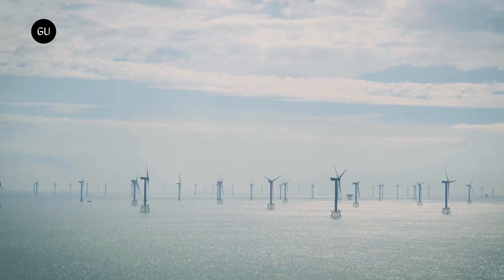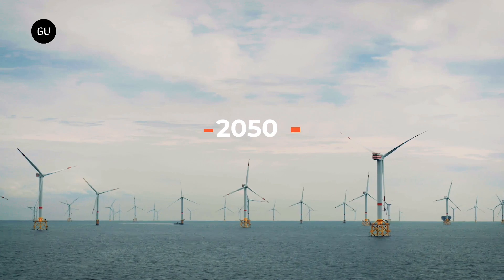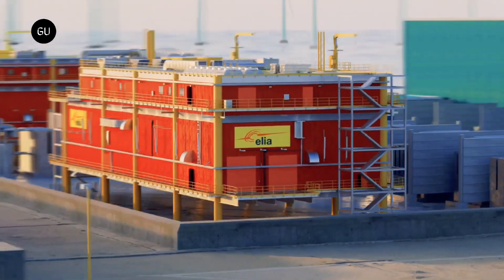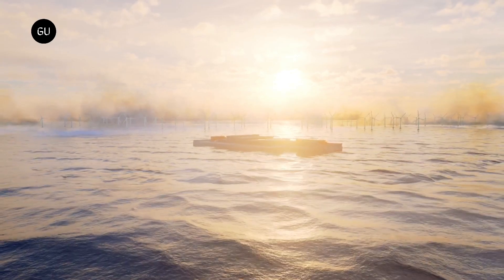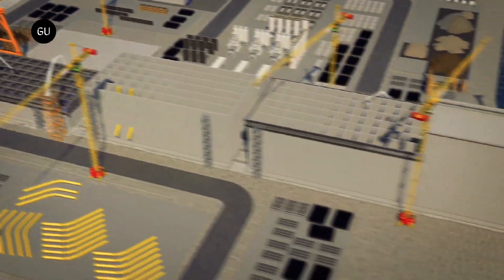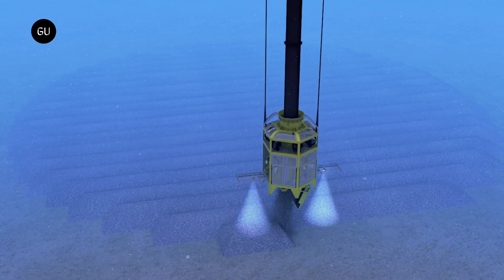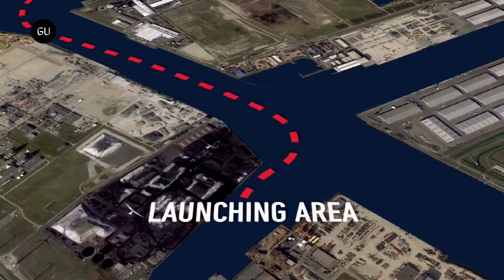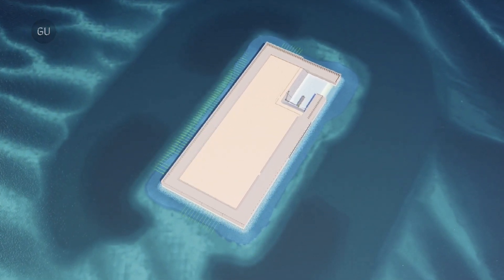Meet The World’s First Artificial Energy Island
The Princess Elisabeth Zone is a future 3.5 gigawatt offshore wind farm that will be in the North Sea, almost 45 kilometers off the coast of Belgium. Belgian electricity transmission system operator Elia is developing what will be the world’s first offshore artificial energy island.

The island will act as a hub for electricity transmission, receiving power from the Princess Elisabeth Zone, which is the second Belgian offshore wind zone, as well as from interconnectors with other European countries such as the UK and Denmark.